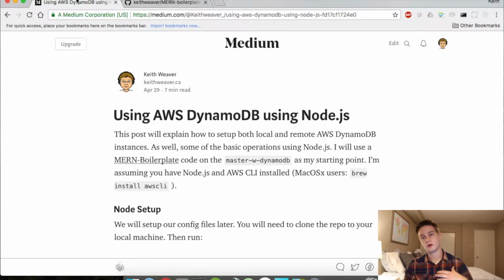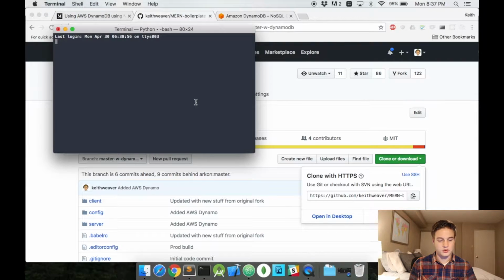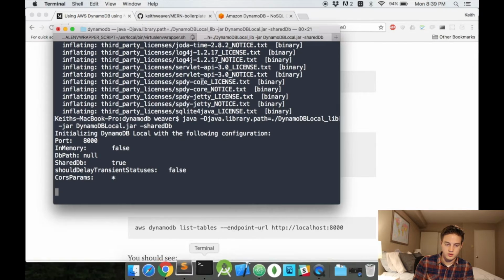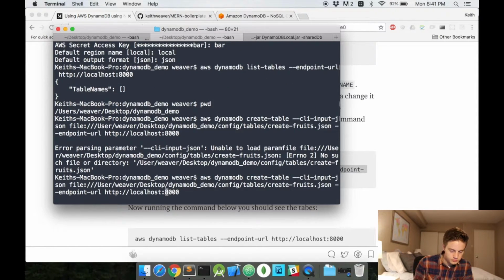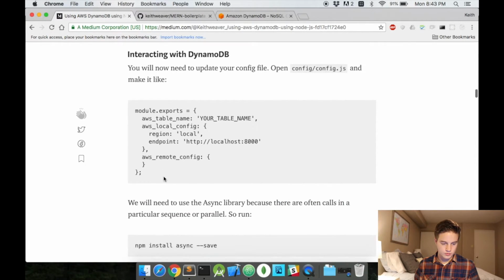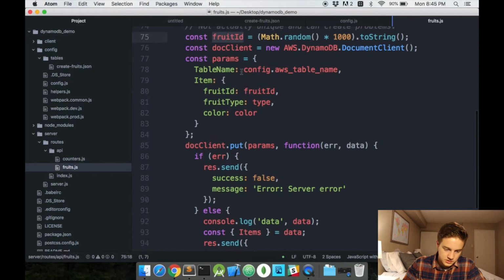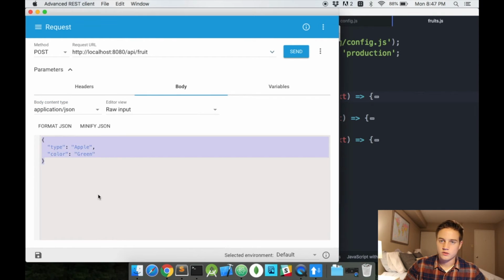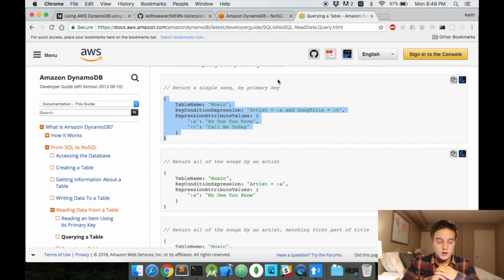Getting Started with Amazon Web Services (AWS) DynamoDB Locally using Node.js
In this tutorial, I show you how to setup a AWS DynamoDB locally on your system for Node.js.